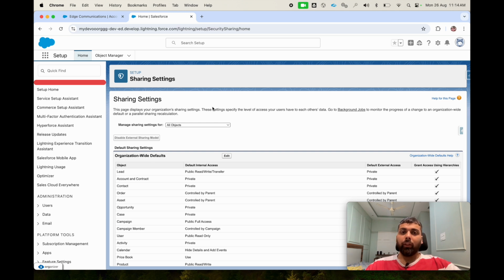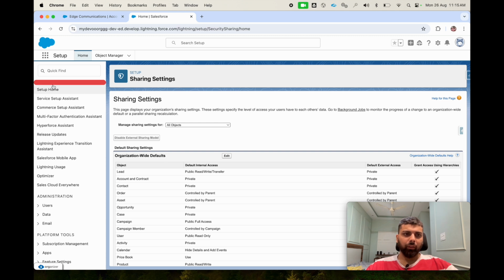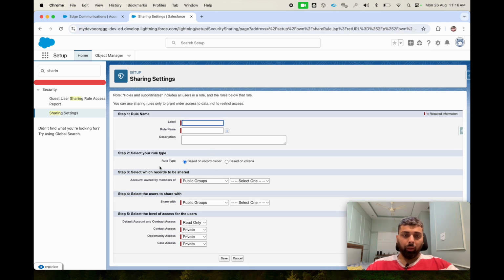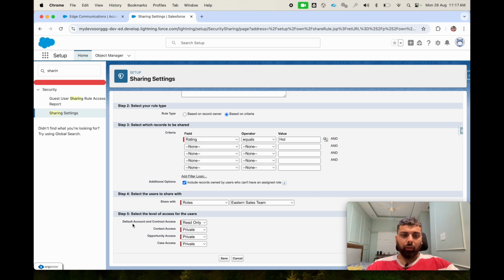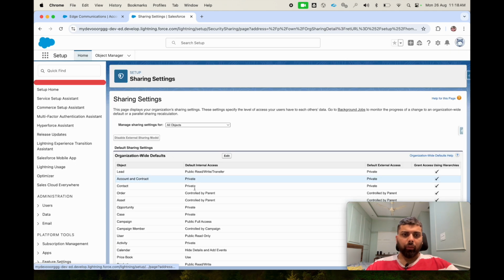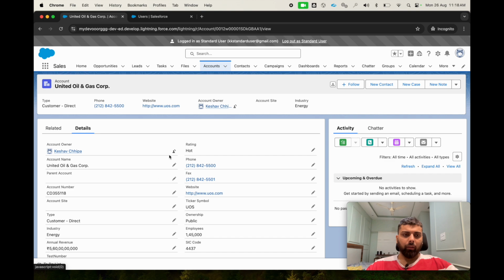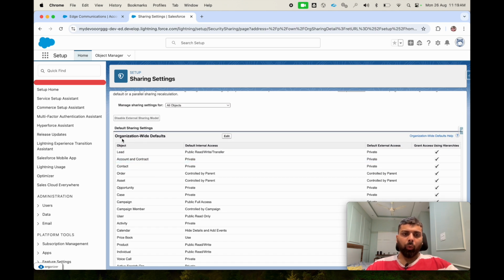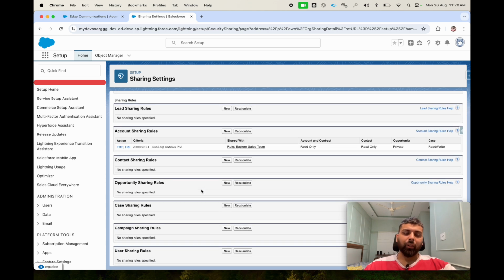Sharing Rules (Full Demo Video) | Sharing Setting | Record Level Access | Salesforce Security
✅ Use sharing rules to extend sharing access to users in public groups, roles, or territories. Sharing rules give particular users greater access by making automatic exceptions to your org-wide sharing settings.